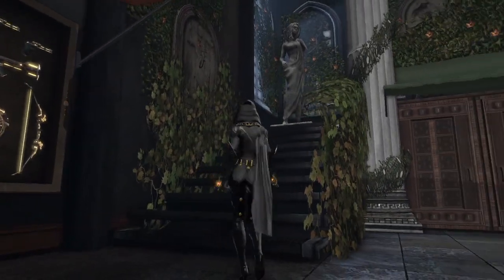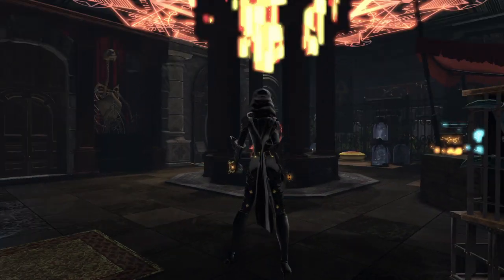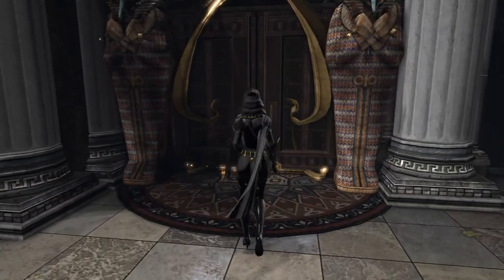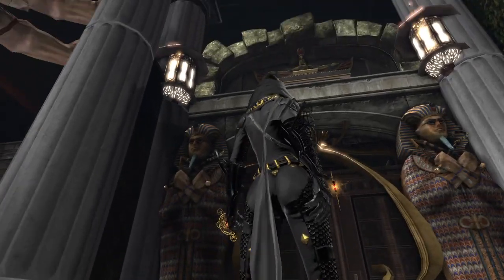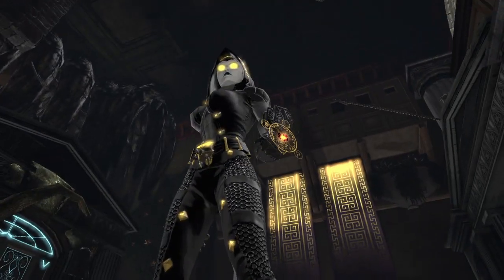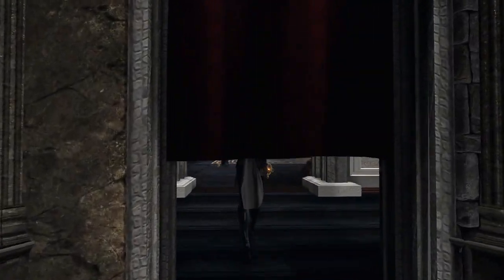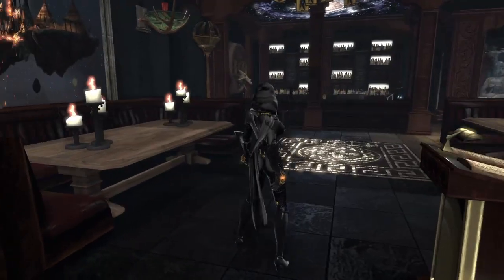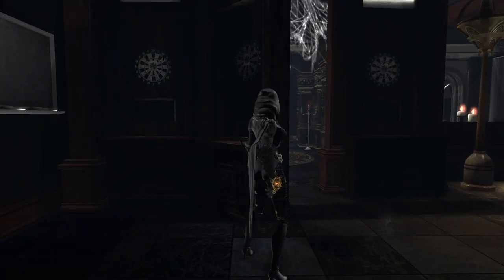Backalley Bewitchery- DCUO Base Tour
This week's base tour showcases one of my favorite, and first ever, bases on DCUO. Journeying from the mortal realm to a nexus of magic, Backalley Bewitchery celebrates the artisans and admirers of the arcane arts while also exposing the dangers of exploiting the craft for malevolent practices. Talismans, Trap Doors, and Trigon- oh my!